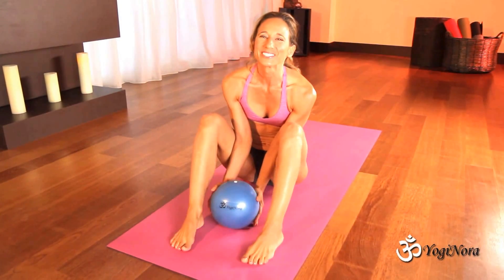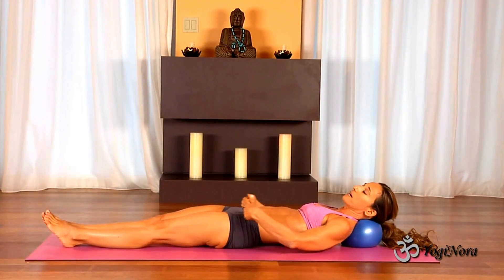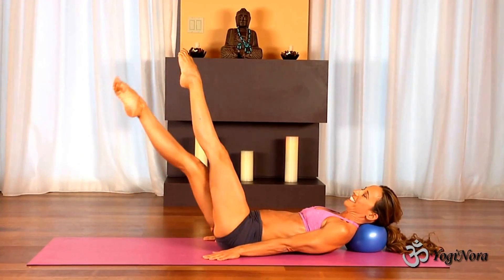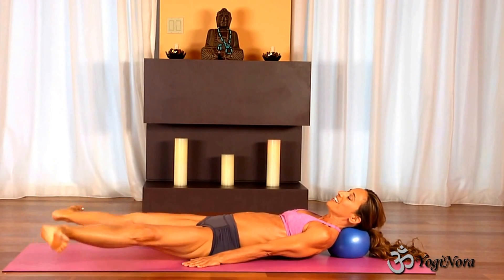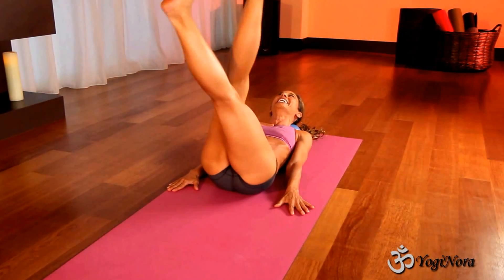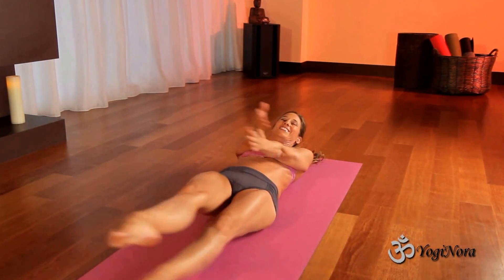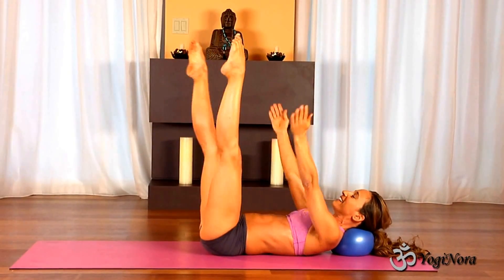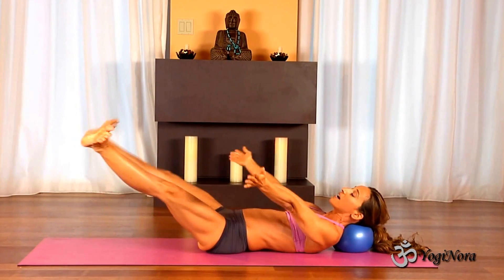Scissor Abs with Yogi Nora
Yogi Nora practicing and teaching Scissor Abs.